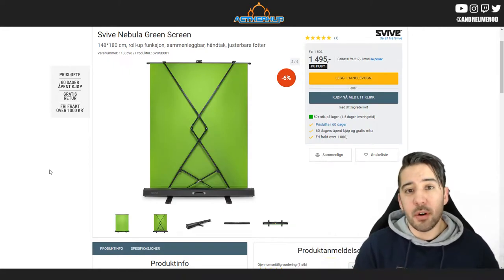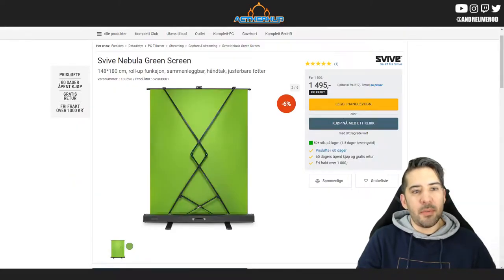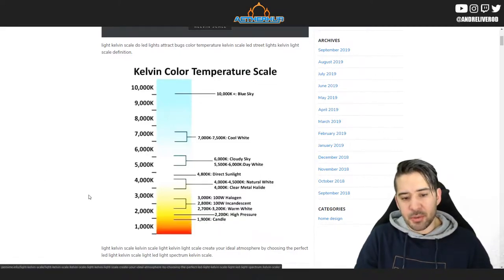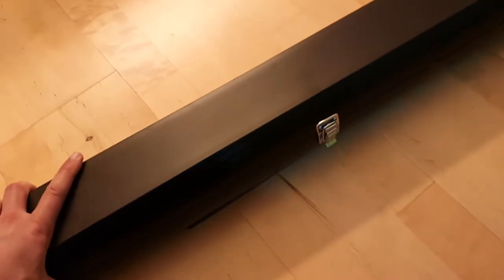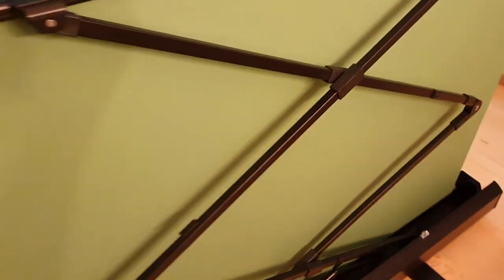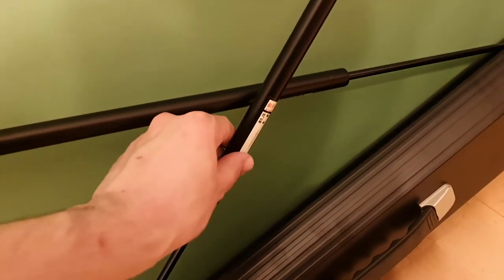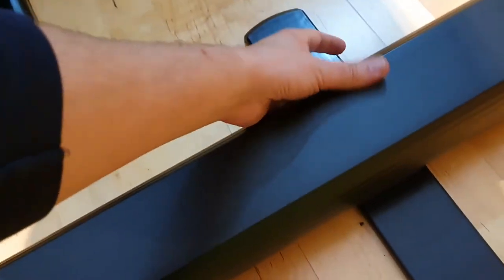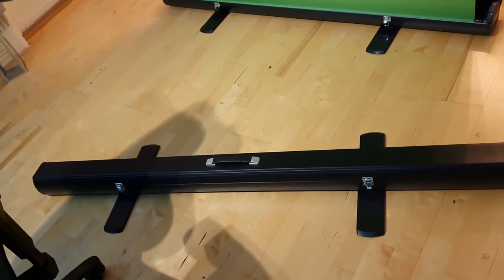Collapsible Green Screen Elgato Svive Nebula guide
I take a look at my new Green screen Svive Nebula, a cheaper alternative to Elgato, does it hold up?